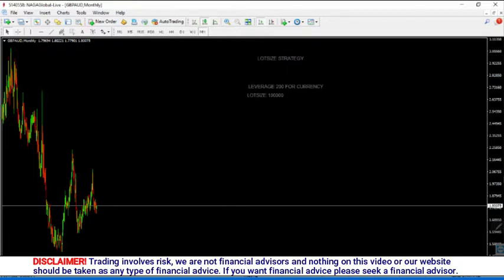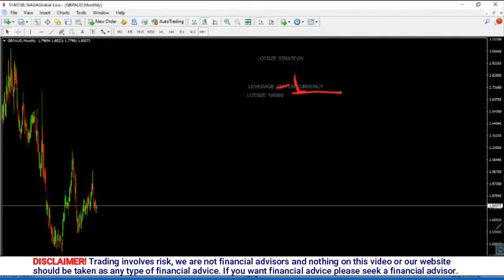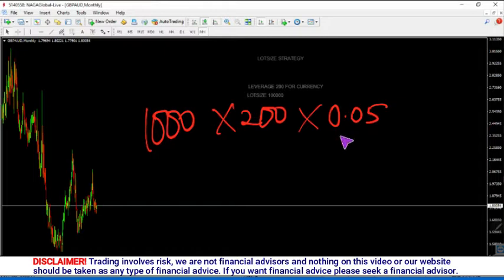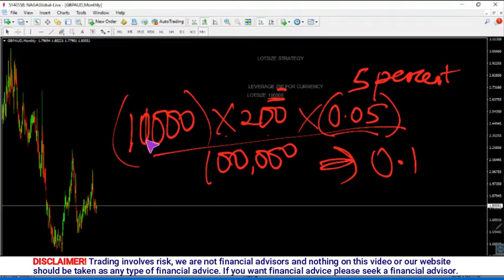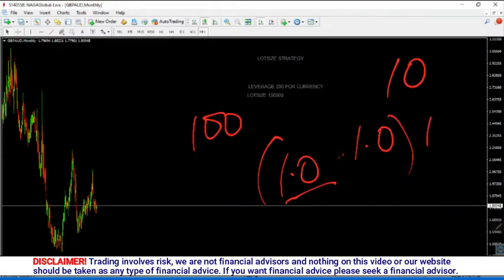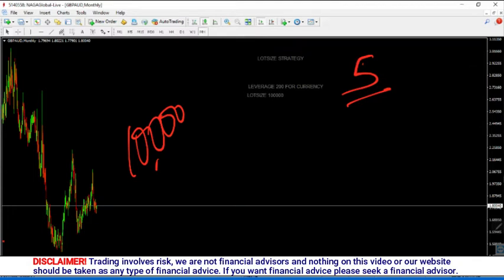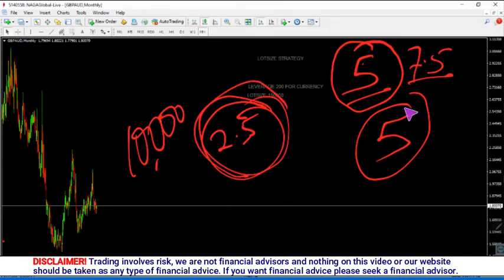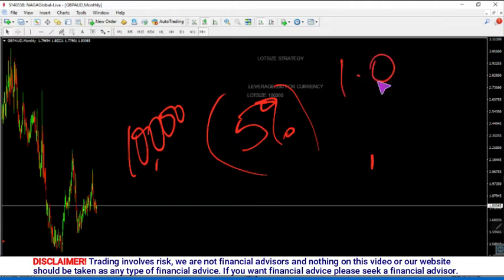📈 HOW TO CHOOSE LOTSIZE DEPENDING ON YOUR ACCOUNT SIZE 📈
🚀 HOW TO CHOOSE LOT SIZE DEPENDING ON YOUR ACCOUNT SIZE 🚀